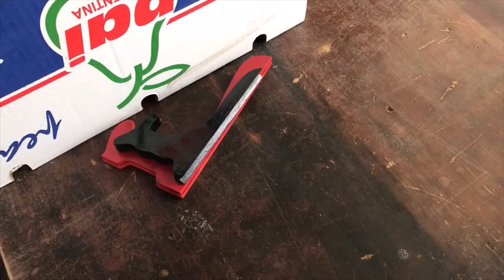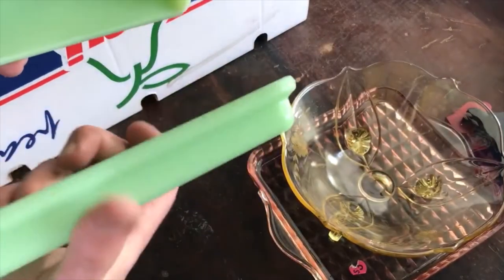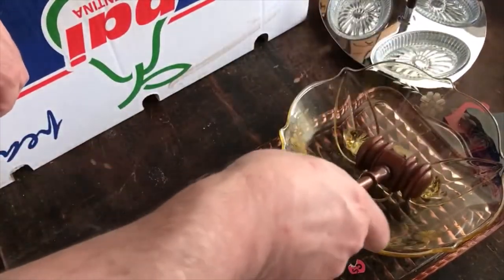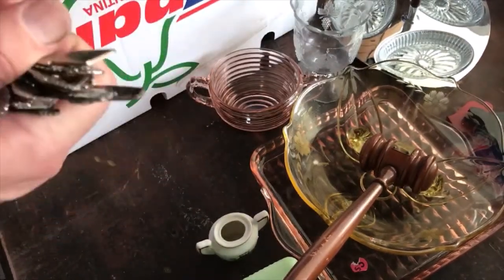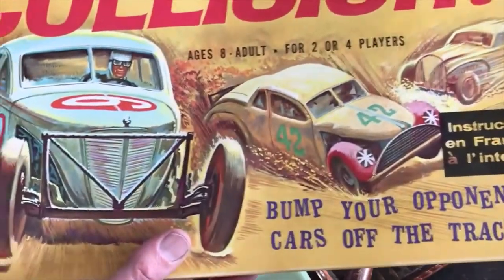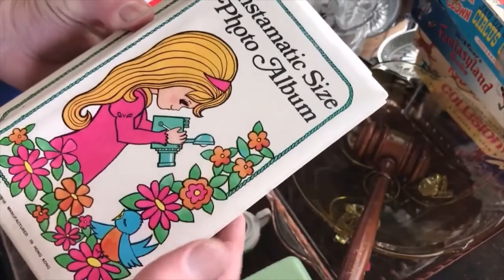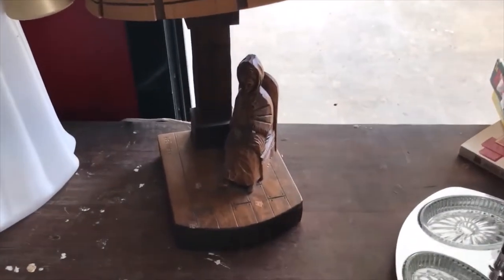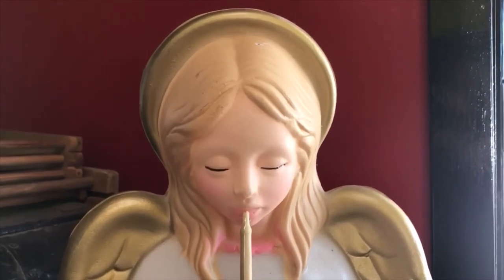Church Rummage Sale Scores!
Bear hit the first church rummage sale that has been on in the area in a long while. What cool stuff did he pick up? Check out his finds in this video!